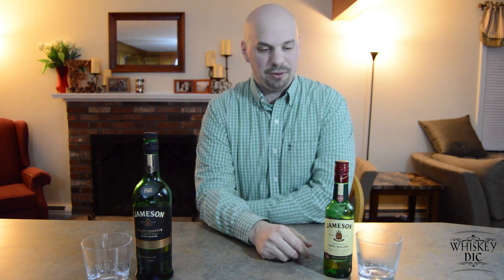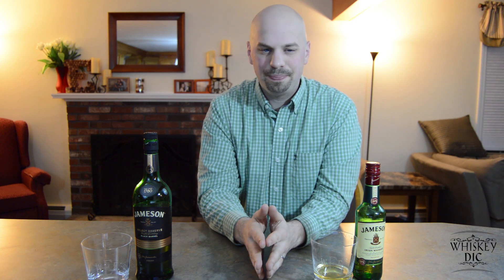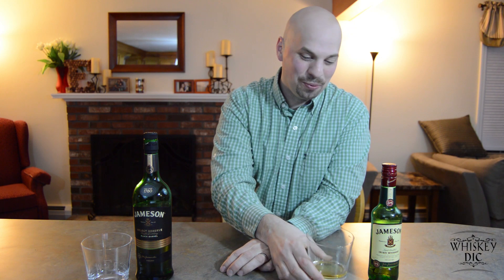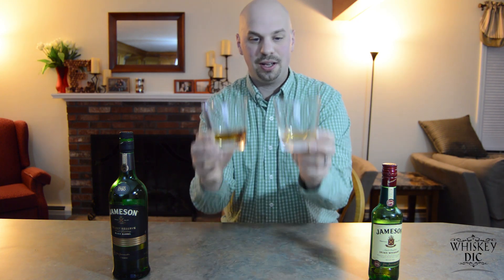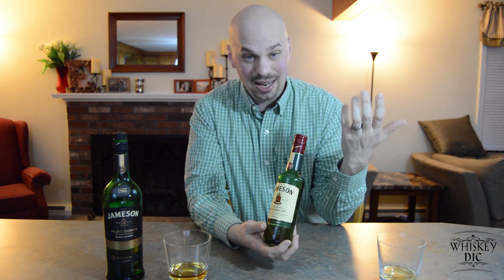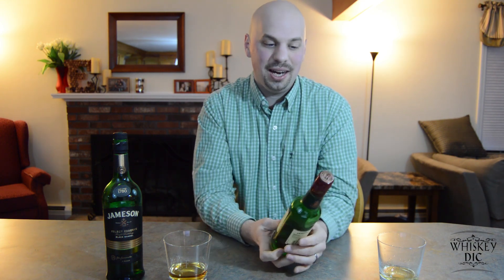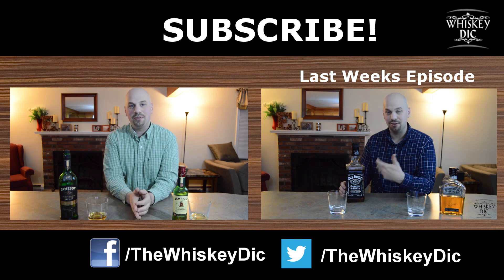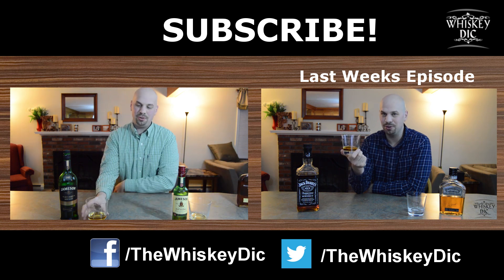Jameson Irish Whiskey, Black Barrel Select Reserve | The Whiskey Dictionary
A review of Jameson Irish Whiskey and Jameson Black Barrel Select Reserve.  Is Jameson worth exploring?